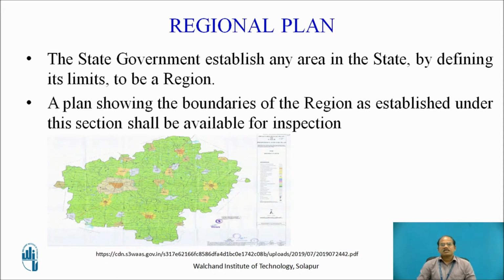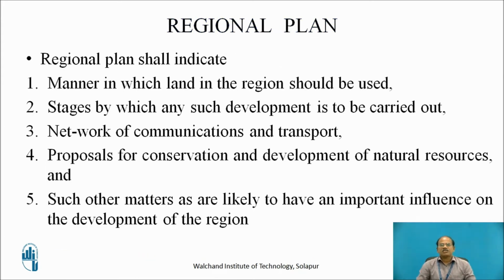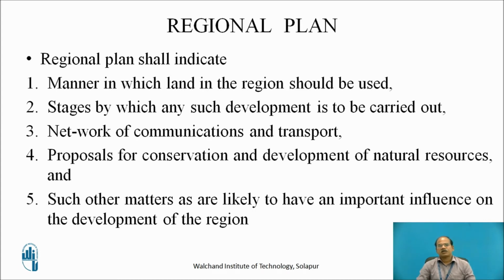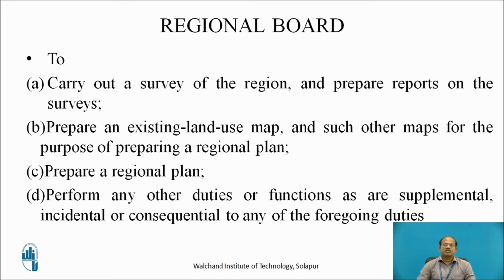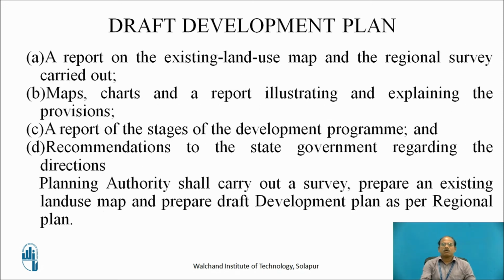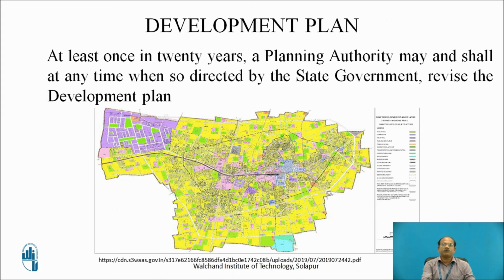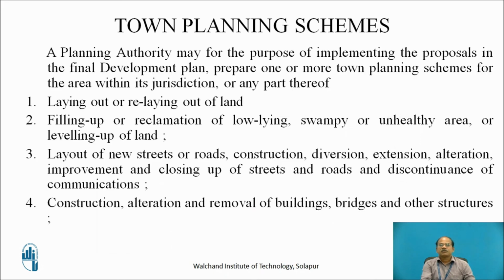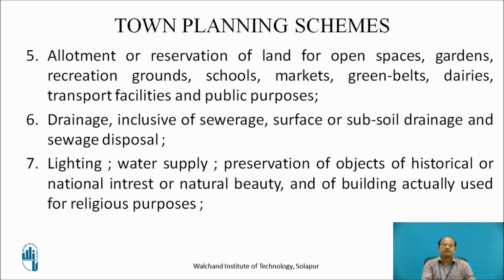Importance of Maharashtra Regional Town Planning (MRTP) Act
Mr. Shashikant B Gosavi
Assistant Professor,
Solapur